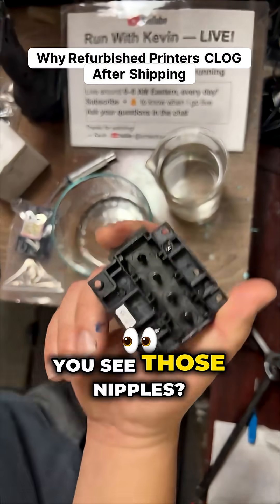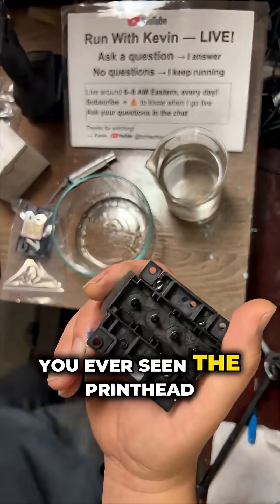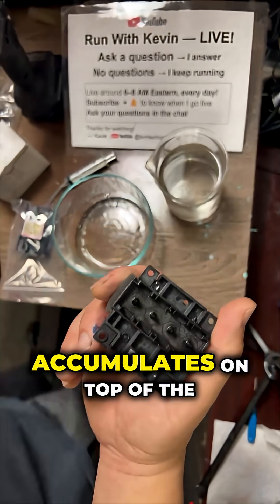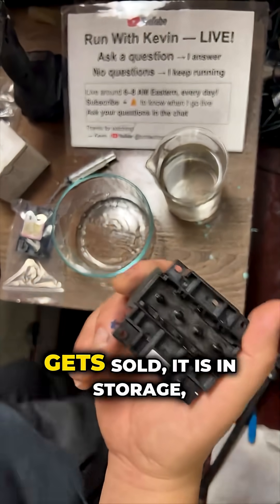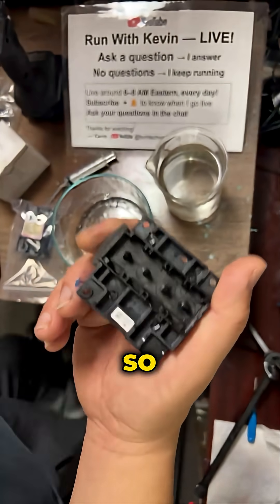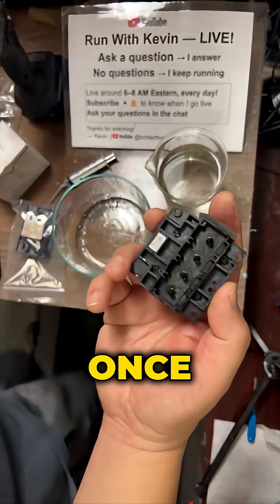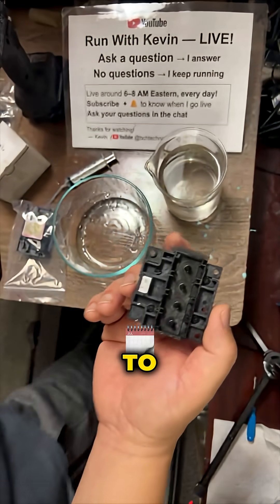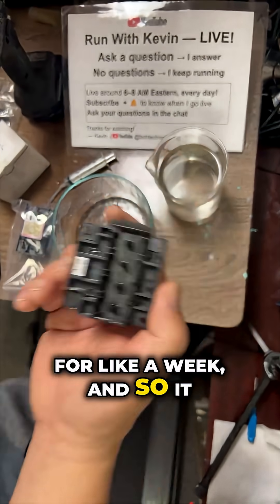This Tiny Mesh Can Ruin Your Printer!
A surprising look into the mechanics lurking beneath the printhead surface. It turns out, a fine mesh present in many units becomes a trap for dye ink components when the machine is stationary. This condensation issue, which happens during storage or the multi-day journey to a customer, explains why a unit passing initial quality control suddenly suffers from nozzle issues days later. An incredible deep dive into ink behavior shared during Run With Kevin's morning Q&A stream.